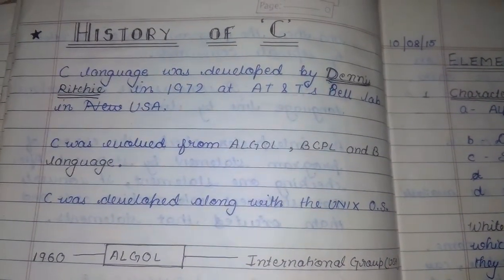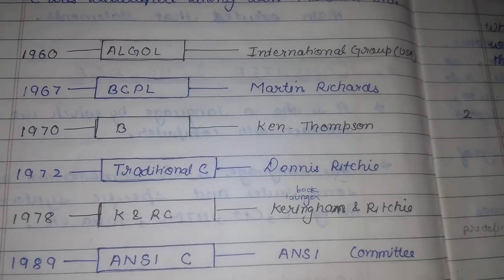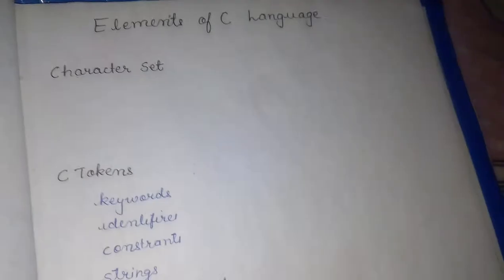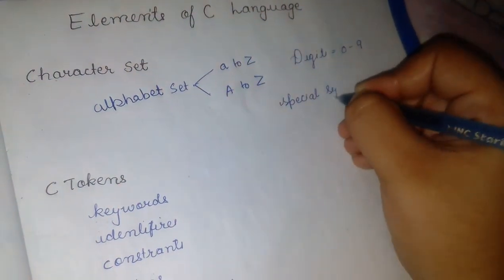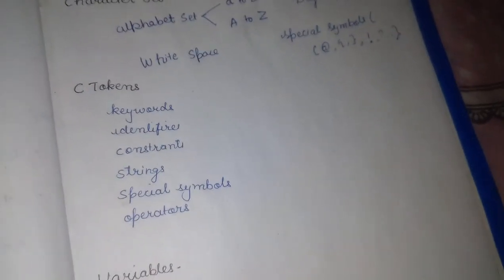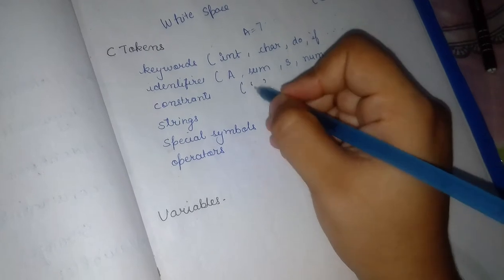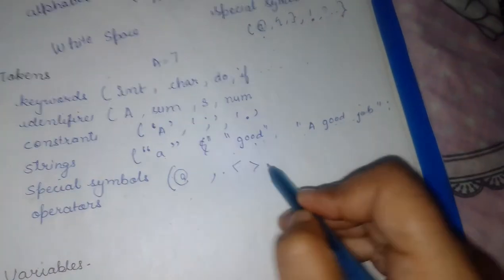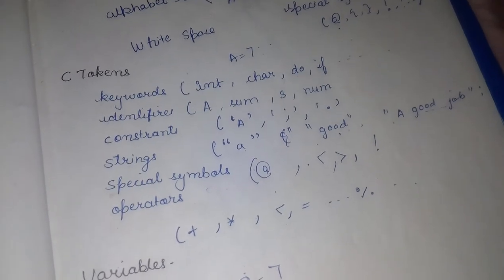C language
Basics of C